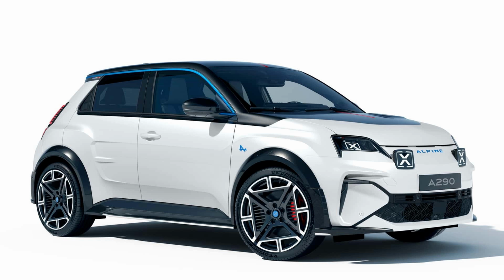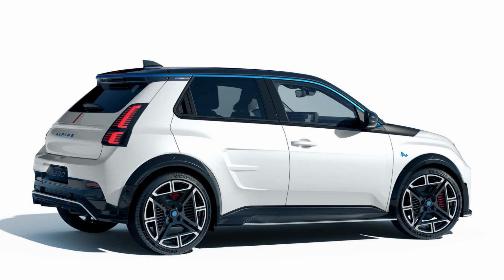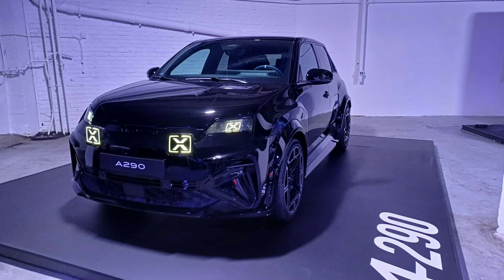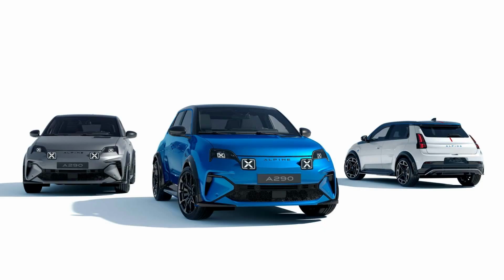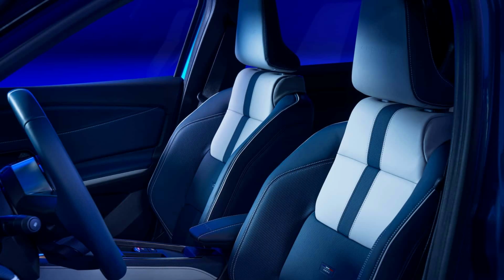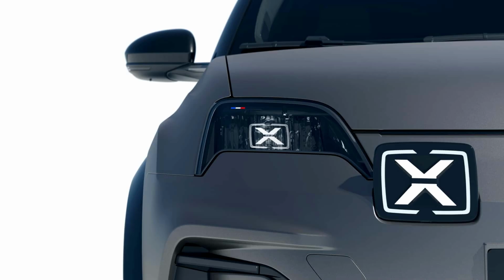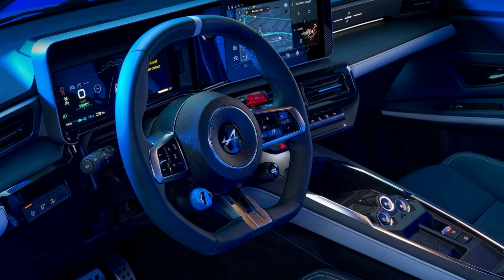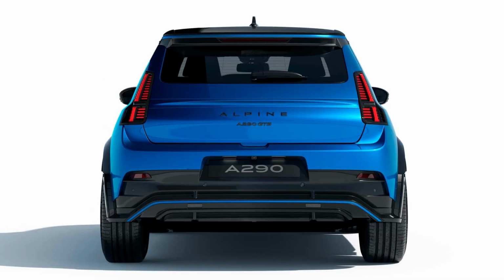Alpine A290 2025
Alpine A290 2025 revealed